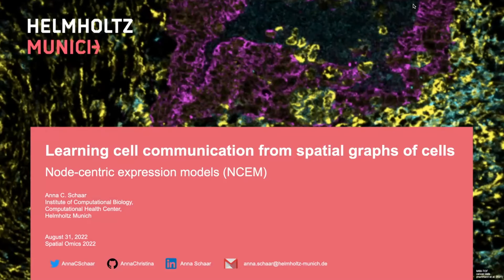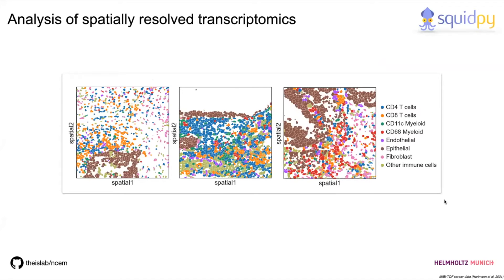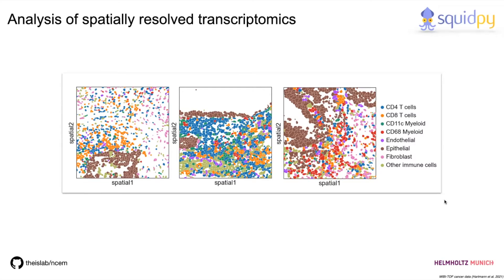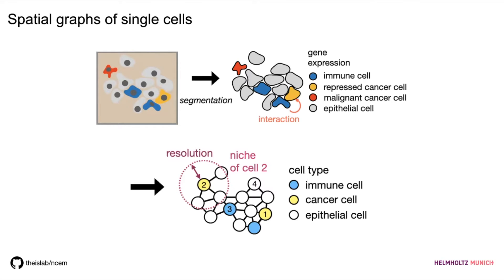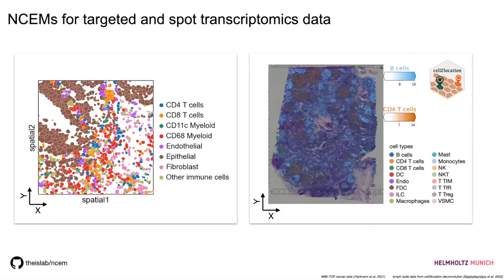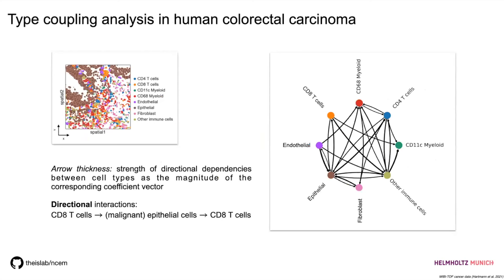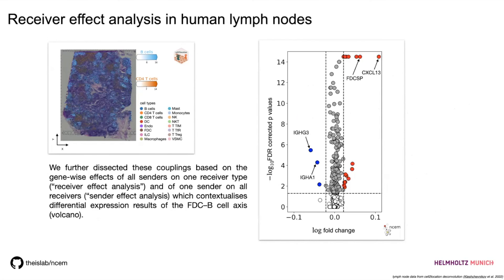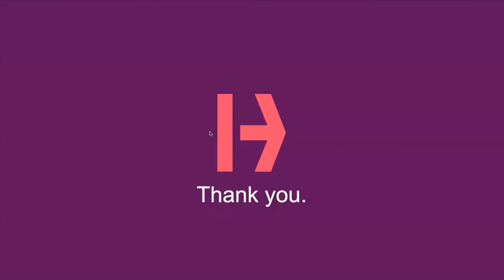10 Cell cell communication inference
Anna Schaar and David Fischer, PhD student
Bioinformatician
Institute for Computational Biology
Helmholtz Zentrum München, Munich, Germany

Video editing: Paulo Czarnewski

Spatial Omics Data Analysis, 2022
Paulo Czarnewski, Christophe Avenel